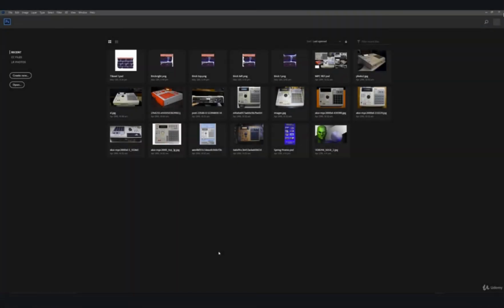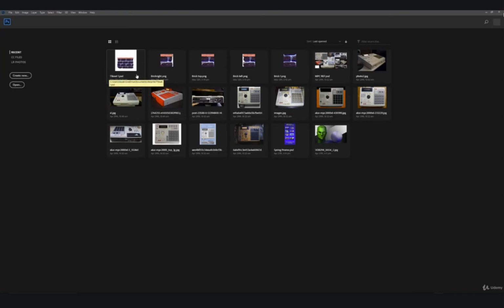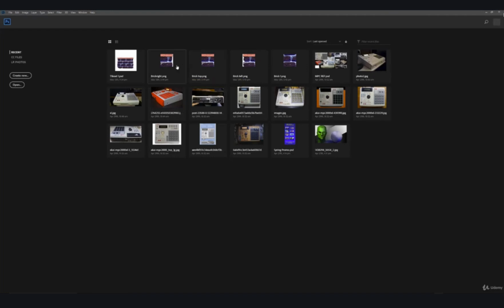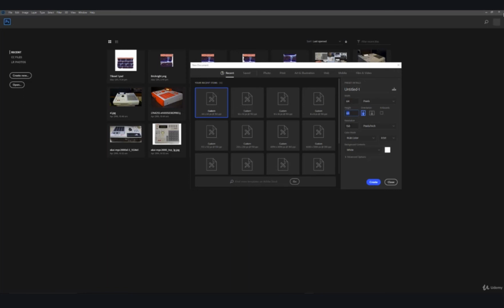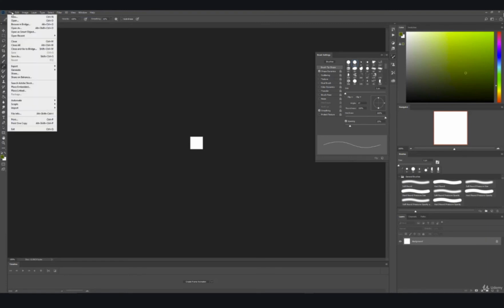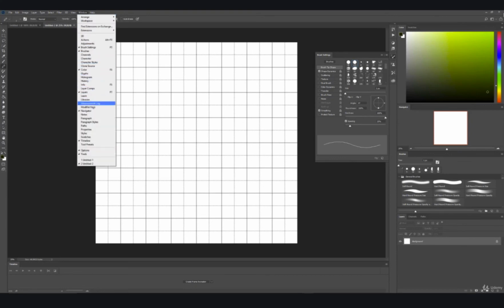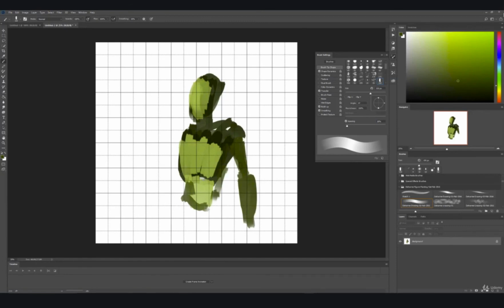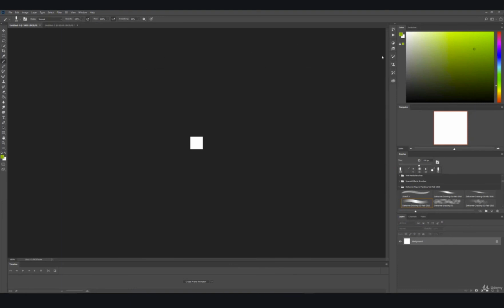#6 - Complete Beginners Guide to Pixel Game Art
Complete Beginners Guide to Pixel Game Art

What you'll learn:

The ability to create tiles, tilesets, and assets for 2D games.

I have completed over 50 2d assets for mobile desktop and console games.

Any Pixel art Software or App.

Photoshop or any Graphics editing Software.

The ability to draw simple shapes (circles and squares).

I will constantly update this course based on your and your fellow student's input. This is your course.

Learning game art can be difficult. You not only have to draw but you have to learn the software. This course demystifies that process. In it, you will start out with the very basics of simple asset design. Then to more challenging subjects like tiles and tilesets as well as modular 2D art for mobile games.

This relaxed and fun course is for the complete beginner as well as more experienced artists who want to expand their skills. Whether you are trying to create your own game or trying to add to your freelance abilities this course is for everyone.

Not only will you learn pixel art but this course covers modular art as well as side-scrolling, platforming and top-down styles.

How is this course set up?

1.  In the first section, I explain how to use reference.
2.  Then there are 2 sections on Photoshop and Aseprite.
3.  We will then move on to creating your first simple assets.
4.  We start out with pixel art to build your confidence.
5.  Then it's on to environmental assets as we slowly increase the resolution.
6.  We take a break and discuss color theory and Design.
7.  We now move on to creating our first tiles and tilesets.
8.  Then you’ll have so much confidence and skill that creating the “Hauntedvania” assets will be a breeze.
9.  For the RPG creators, there is an entire section on top-down assets and tilesets.
10. There is a special section on designing your own top-down RPG style buildings.
11. Finally, we close out with creating modular and hand-drawn tiles and assets.
12. By the end of this journey, you will have the confidence and skill to create any 2d game asset or tileset.

Lifetime access to the course and all of the materials.

Daily responses to your questions.

Quick responses to your suggestions.

An ever-evolving curriculum.

Over 60 assets free for you to use in your games.